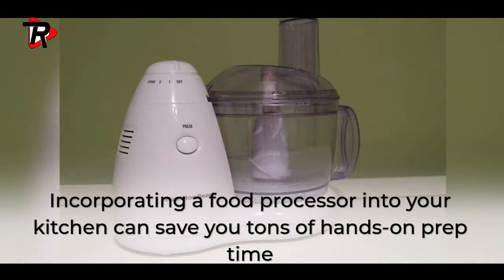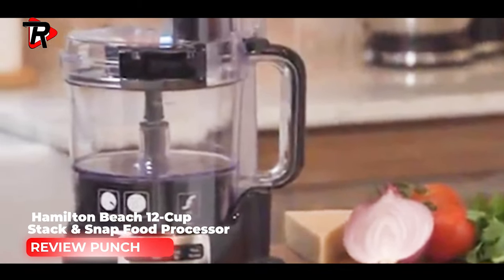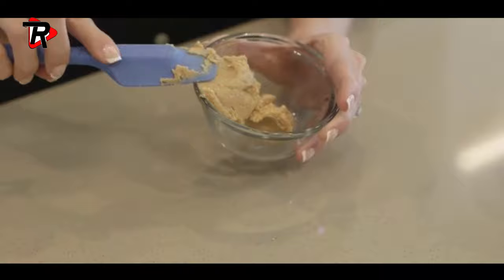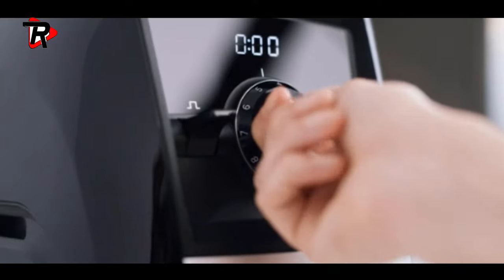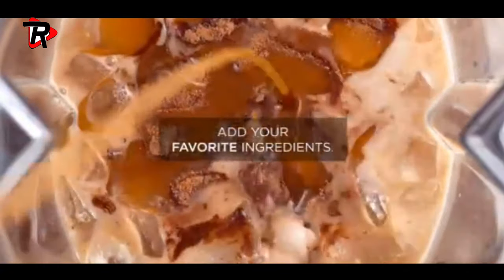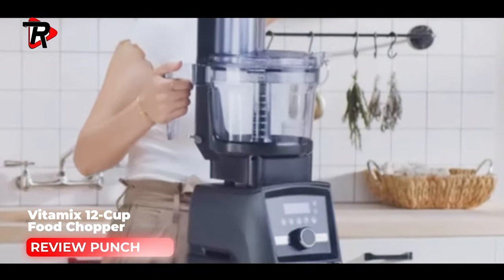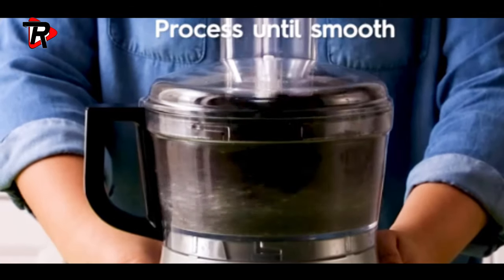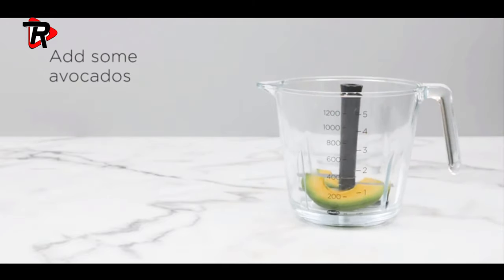Top 7 Best Vegetable Chopper 2022|7 Best Food Processors For Dough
Welcome To Best Kitchen Gadgets Review.
👉Are You Looking Best vegetable chopper For Your Kitchen? Today I'll be introducing you Top 7 Best Food Processors For Dough (2021 Reviews) with the Best vegetable chopper for vegans.
👉👉7 Best Vegetable Chopper: Top 7 Food Processors For Dough (2021 Reviews)
👉👉👉Product Link:-
👉 1. Chef'n VeggiChop Pro Manual Food Processor

👉 2. KitchenAid KFP0718CU Food Processor

👉 3. Vitamix 12-Cup Food Processor Attachment with SELF-DETECT

👉4. Cuisinart Mini-Prep Plus 4-Cup Food Processor

👉 5. Vitamix A2300i Ascent Series Smart Blender

 👉 6. Bamix M133 Mono Immersion Blender & Processor

👉 7. Hamilton Beach 12-Cup Stack & Snap Food Processor and Vegetable Chopper

Hello there. This video was made after reviewing hundreds of Top 7 Best Food Processors For Dough 2021. Selected Best vegetable choppers for vegans are determined by user reviews and votes. We make comparisons for you on many different reviews and test sites. And as a result, we determine the Top 7 Best Food Processors For Dough 2021 INVENTION you want to buy, to help you further and give you the Best vegetable chopper for vegans recommendations.